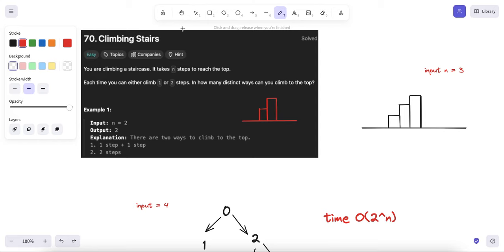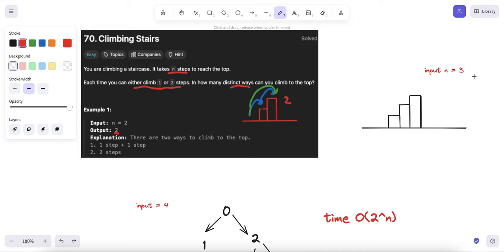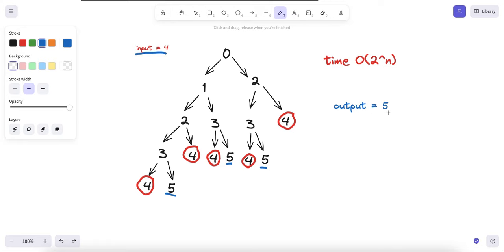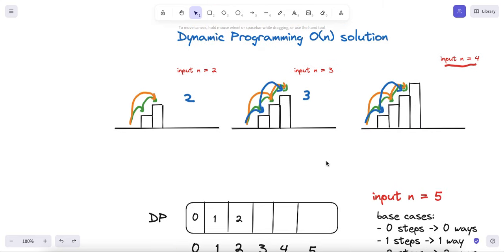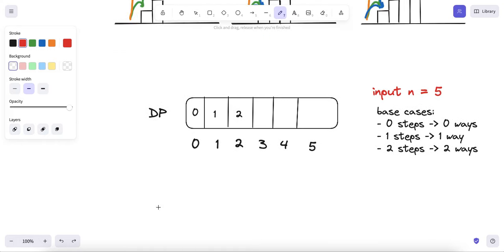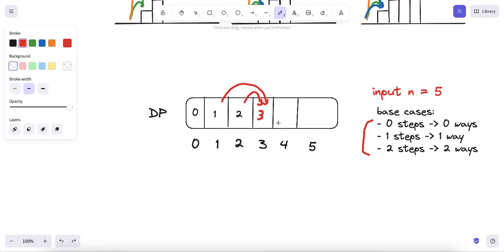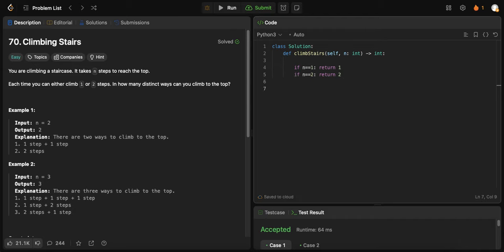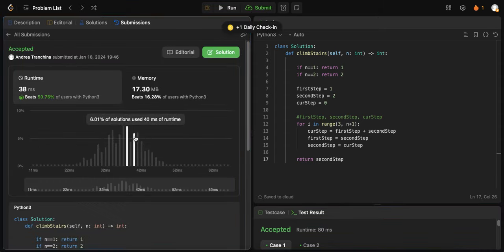LeetCode 70 - Climbing Stairs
Conceptual explanation and coding solution in python to Leetcode 70 - Climbing Stairs. Decision trees and dynamic programming solution covered.
The coded solution has O(n) linear time complexity and O(1) constant space complexity.

Introduction to Problem - 00:00
Decision Trees - 01:44
Dynamic Programming Solution - -3:48
Code - 07:20